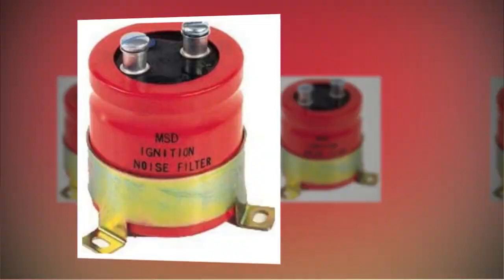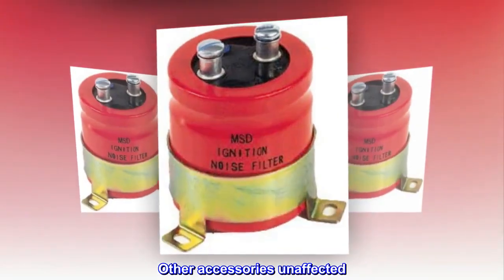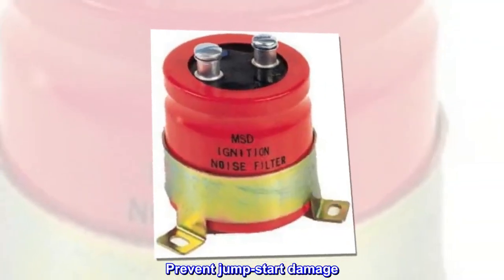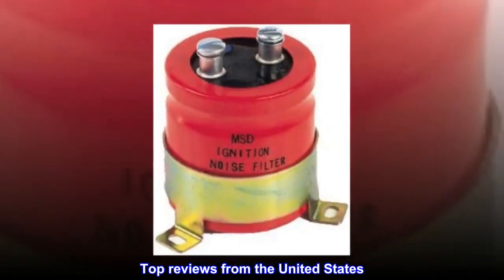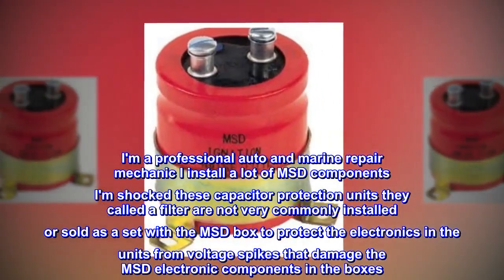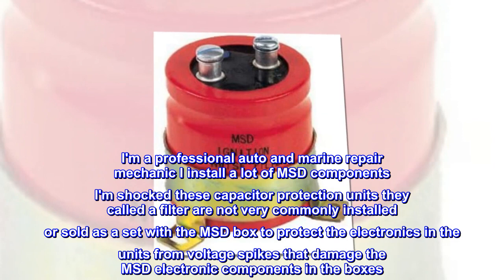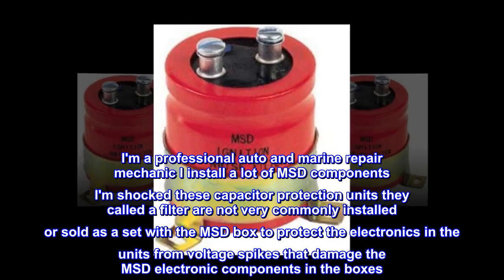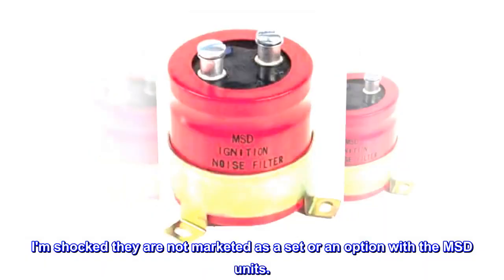MSD 8830 Red Noise Capacitor - HIP Shop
MSD 8830 Red Noise Capacitor

Easy noise elimination
Draws through noise filter
Other accessories unaffected
Prevent jump-start damage
Removes voltage/current surges\

I'm a professional auto and marine repair mechanic I install a lot of MSD components I'm shocked these capacitor protection units they called a filter are not very commonly installed or sold as a set with the MSD box to protect the electronics in the units from voltage spikes that damage the MSD electronic components in the boxes. I'm shocked they are not marketed as a set or an option with the MSD units.